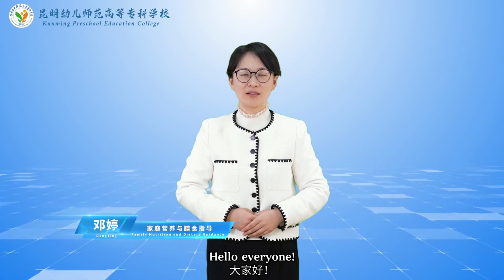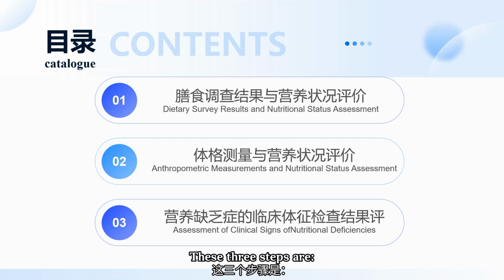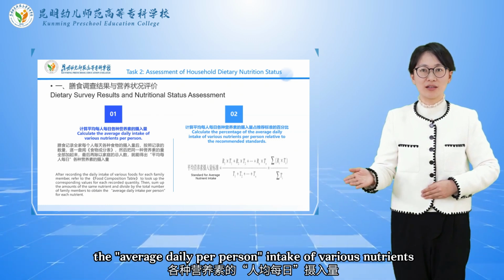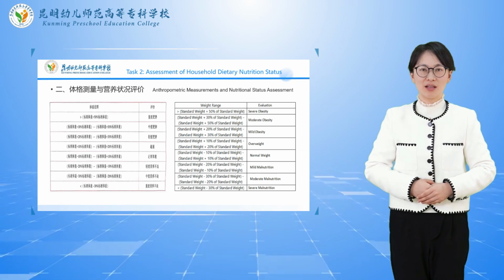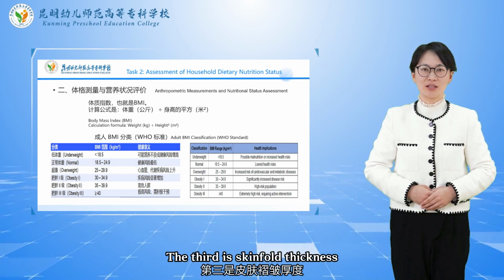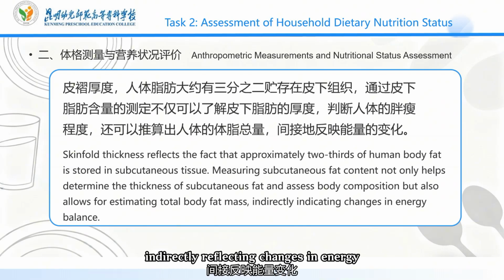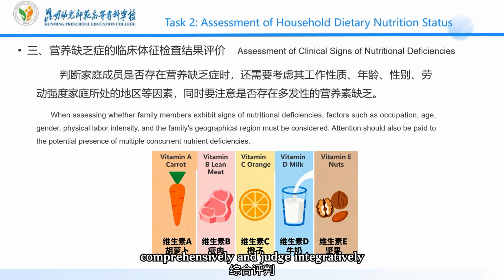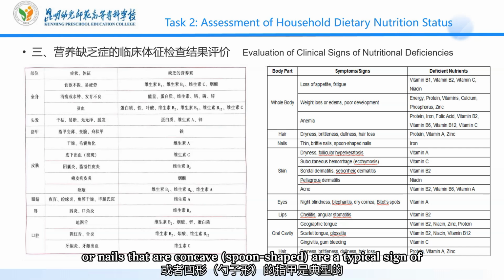2 2Assessment of Household Dietary Nutrition Status